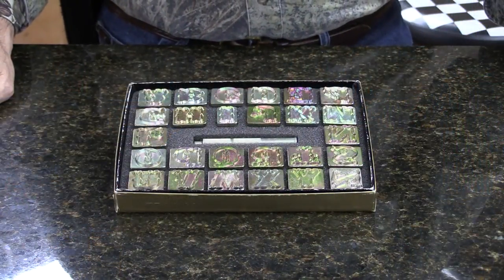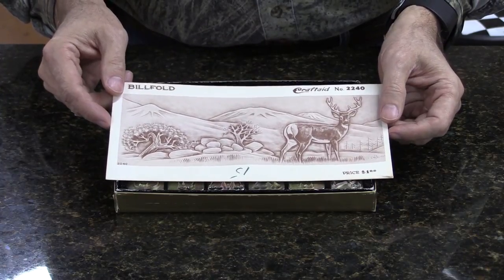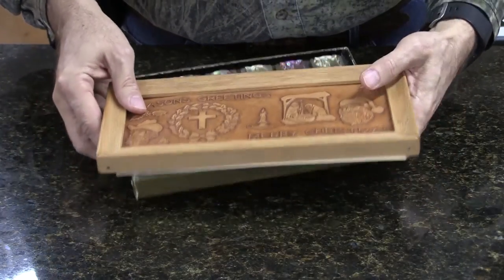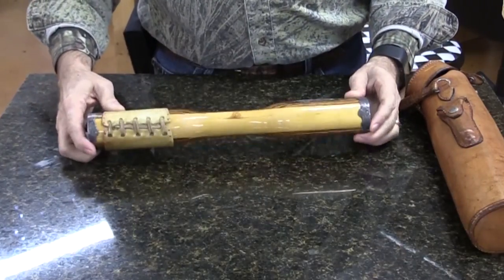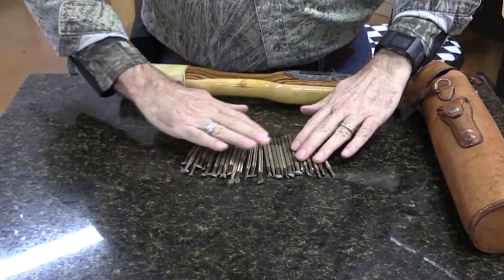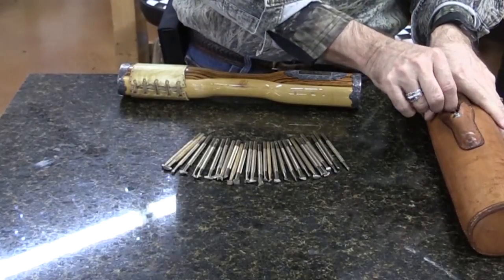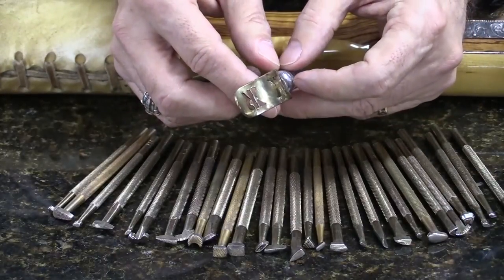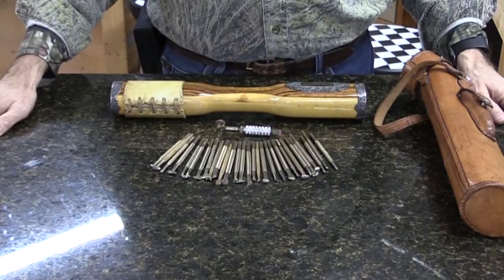Leathercraft History: Lou Roth and his Travel Tools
Lou Roth was an inventor and artist who had many very important contributions to the leathercraft industry.  His contributions include creation of the Craftaid, the alphabet sets, and much more.

Elktracks Studios is dedicated to the preservation of leathercraft history and sharing the legacy of those who helped shape it.